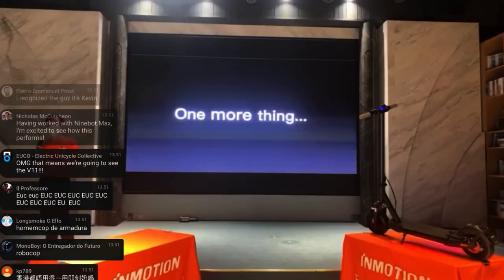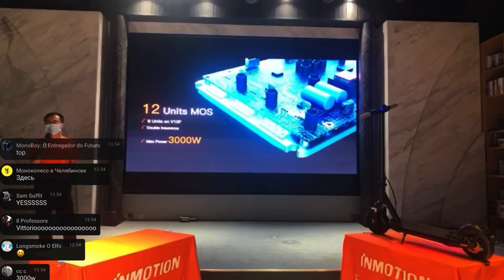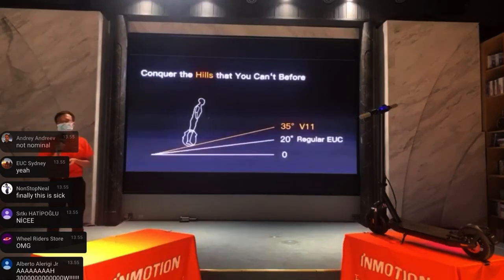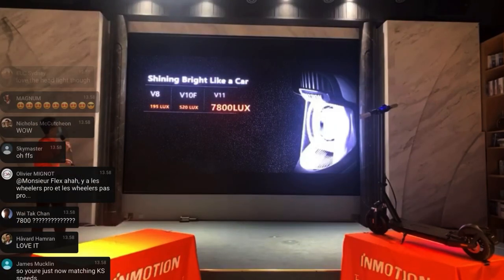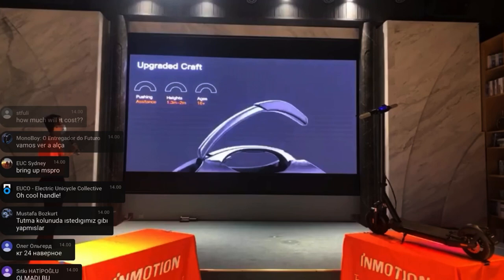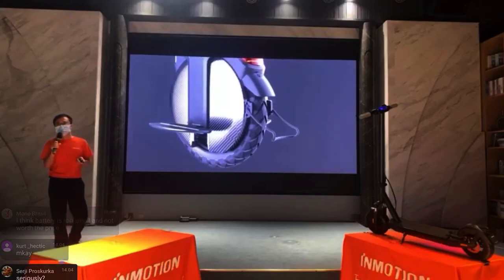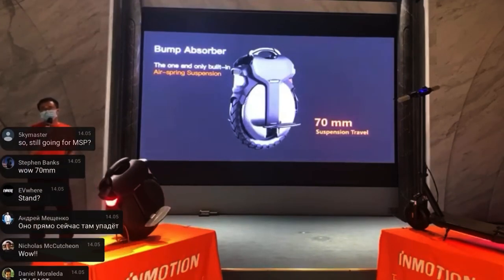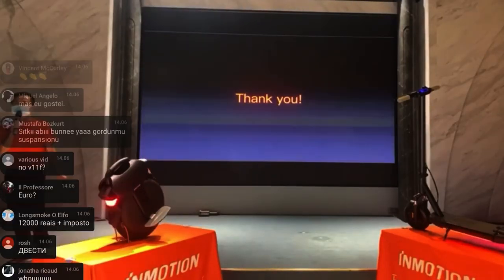Inmotion V11: Release and First Thoughts!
Hey guys, today I’m giving you my first impressions and thoughts of the Inmotion V11 electric unicycle. First electric unicycle with suspension and a inbuilt stand.

It was super cool to see the event and so nice of inmotion to make it live to the world on YouTube and Facebook.

I applaude Inmotion for innovating in the market bringing new features never seen before. Well done.